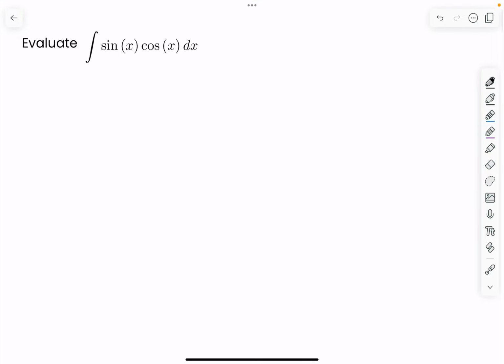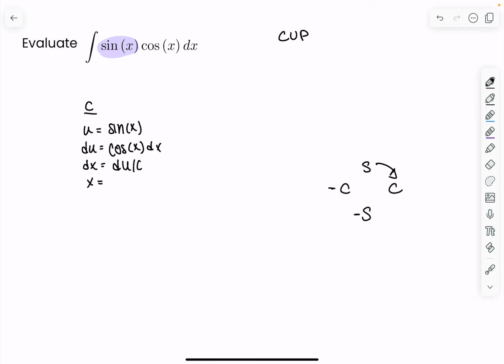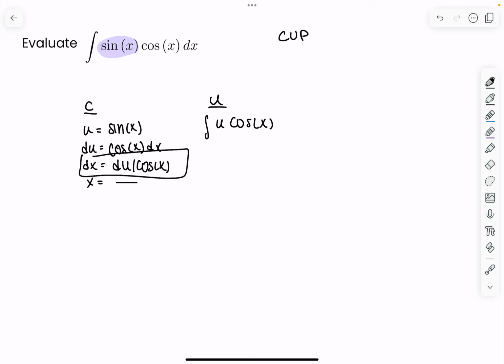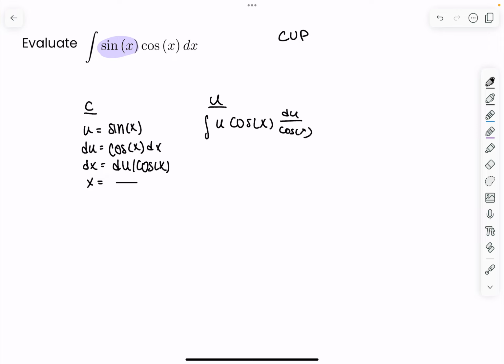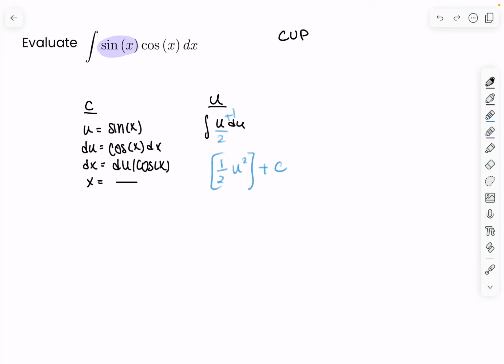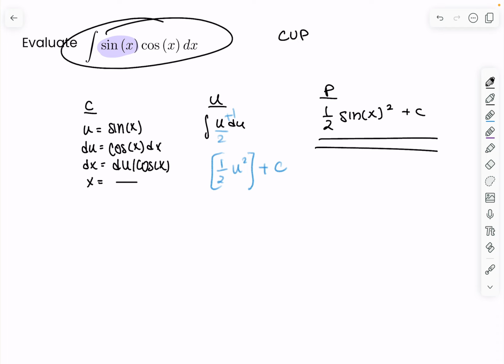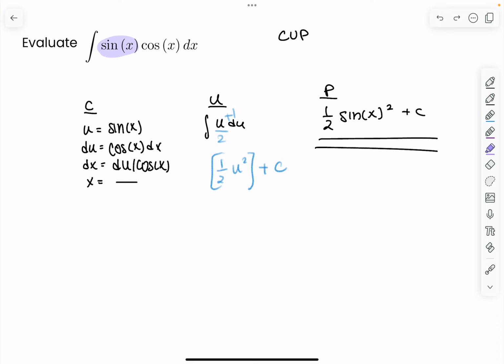U- Substitution Practice #8| RU Calc 152